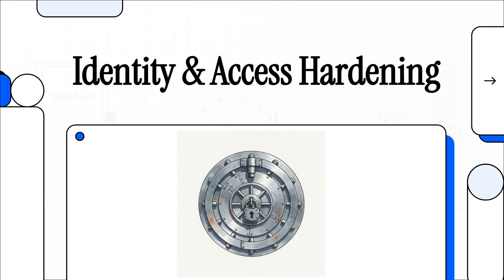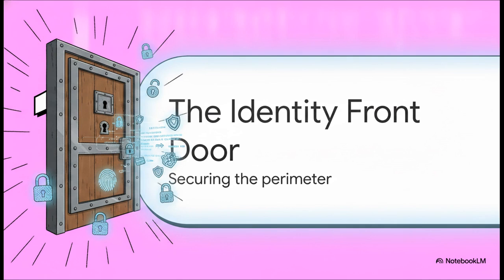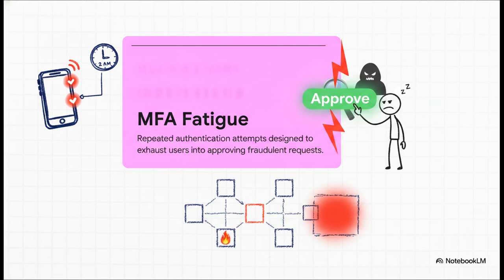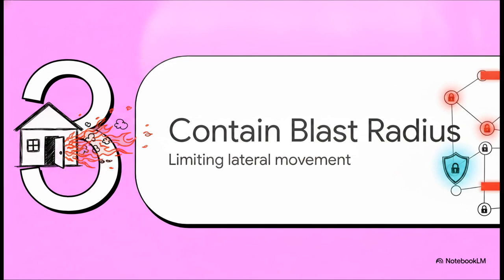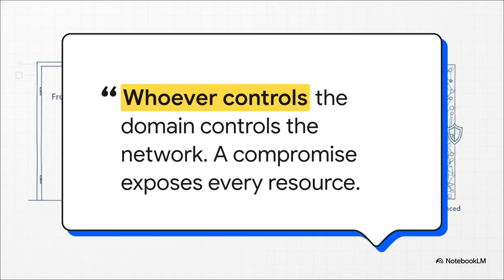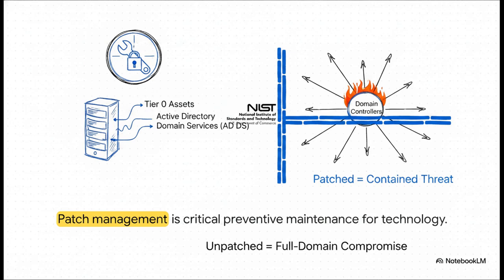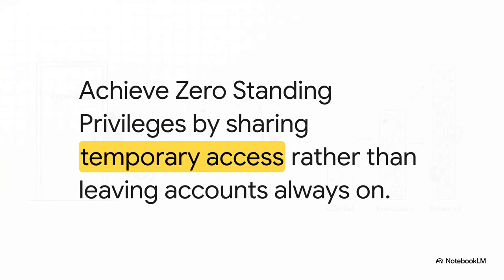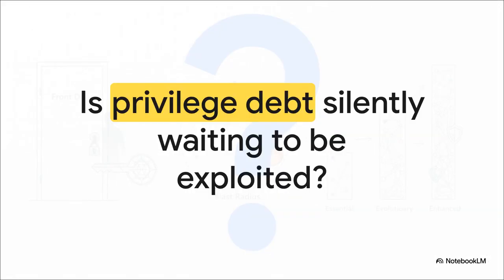Identity & Access Hardening | The "Digital Front Door" Hook (Strategic & Relatable)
If patching is your digital engine’s maintenance, then identity is your digital front door. 🔐
In Part 2 of our Cyber Resiliency Roadmap, we’re moving to our second-highest remediation priority: Identity & Access Hardening
. Stolen credentials are the #1 way attackers gain entry, and standard MFA is no longer enough to stop them
In this episode, you’ll learn: ✅ Why phishing-resistant MFA (like FIDO2 keys) is the new gold standard
. ✅ How the Principle of Least Privilege (PoLP) can limit the "blast radius" if an account is ever compromised
. ✅ The road to Zero Standing Privileges—moving from manual secret-sharing to automated, Just-in-Time (JIT) access
Stop checking the compliance box and start actually stopping attackers. Watch now and get ready for Part 3: The 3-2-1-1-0 Safety Net! 🛡️